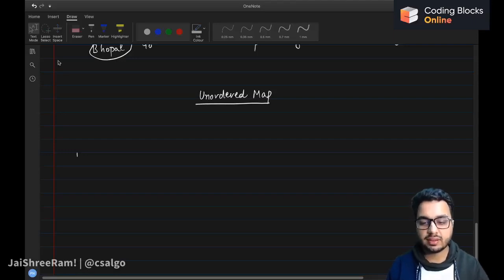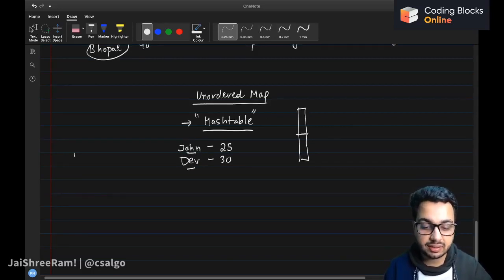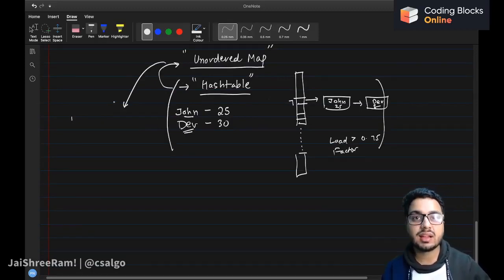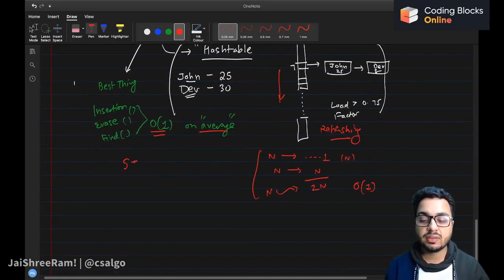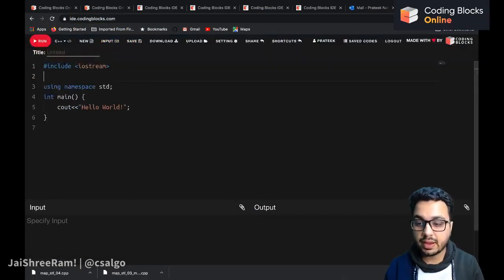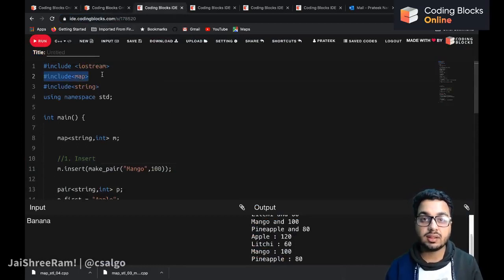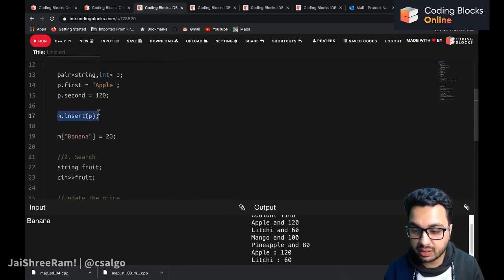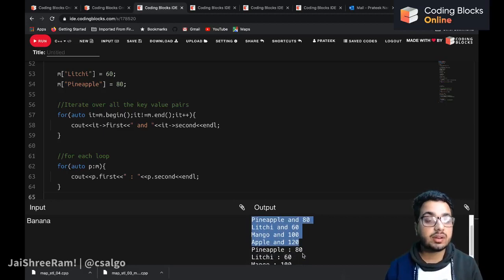16:Unordered Map STL